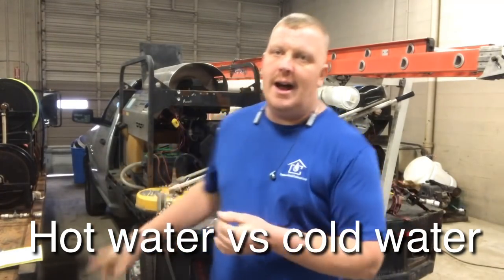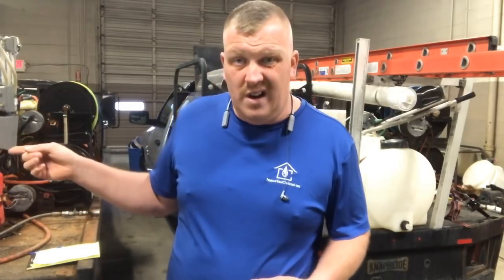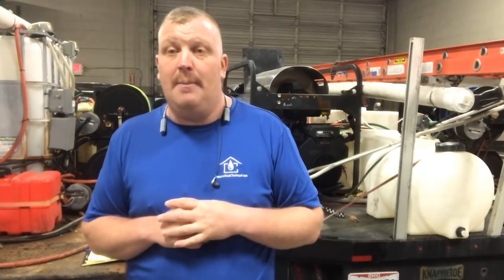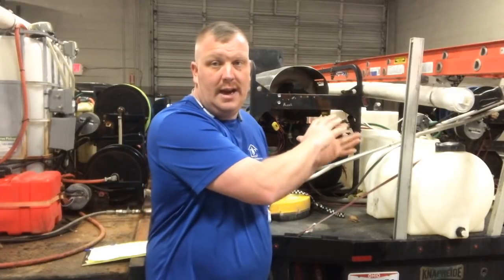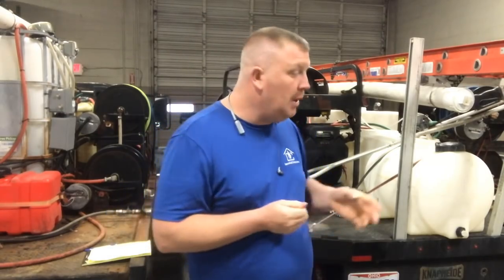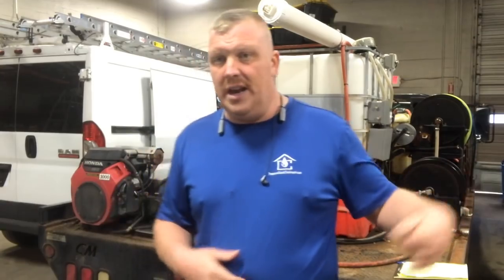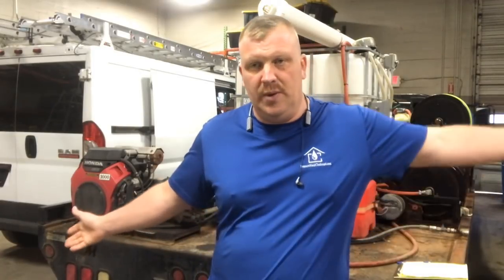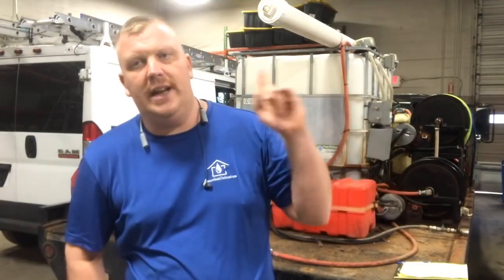Hot Water Pressure Washer Vs Cold Water Pressure Washer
Do I need a hot water machine to start a pressure washing business? I go over why you need hot water and can you just use cold water.
HELPFUL RESOURCES

OTHERSTUFF